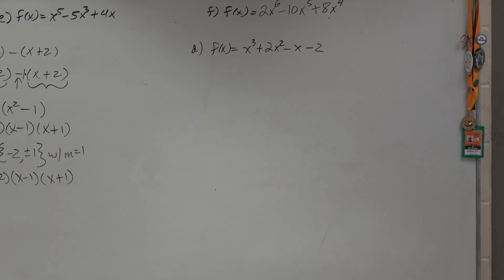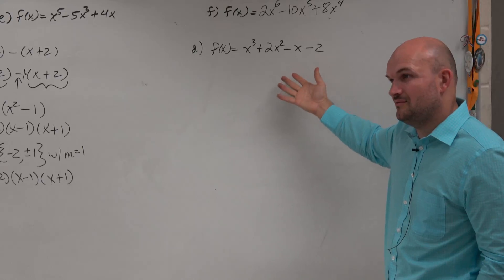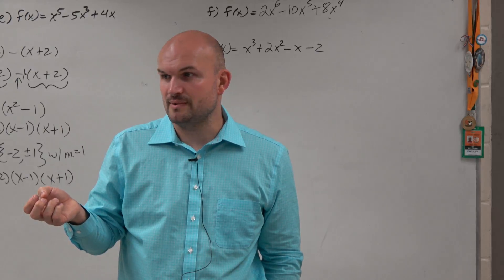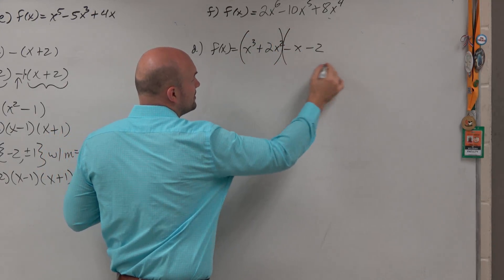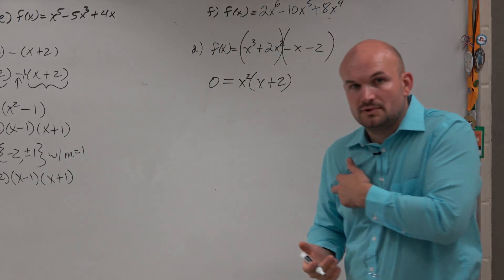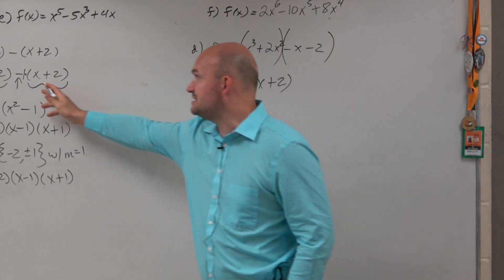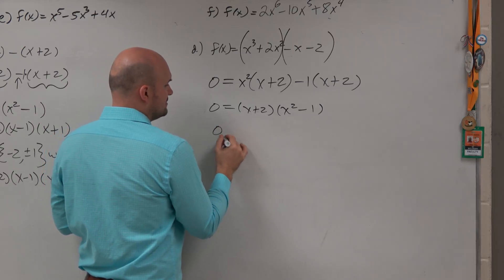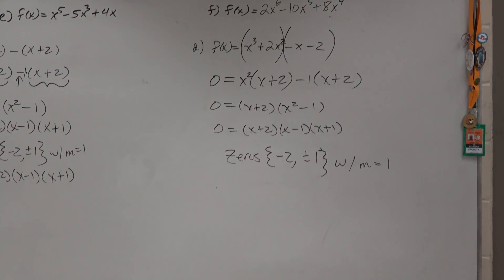Zeros and multiplicity of a polynomial factoring by grouping